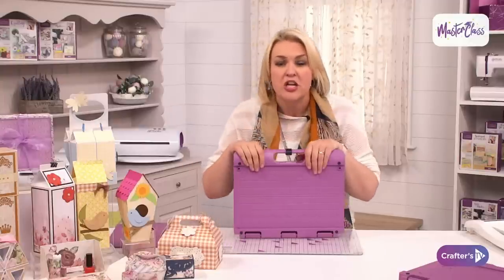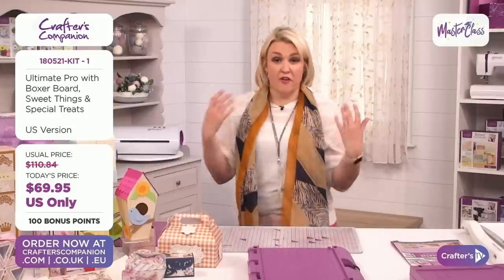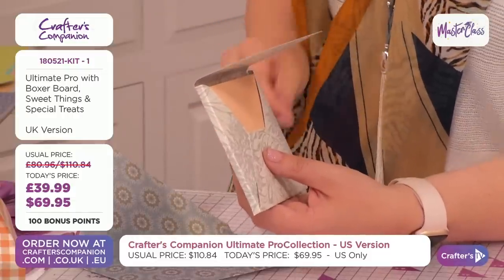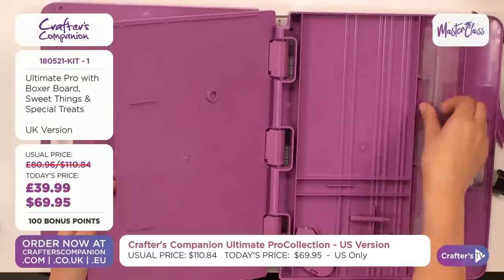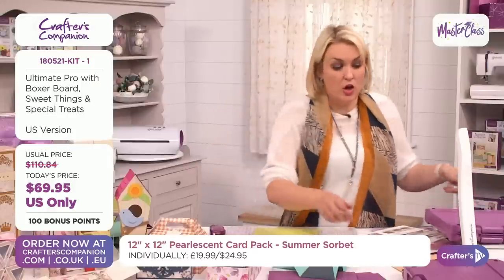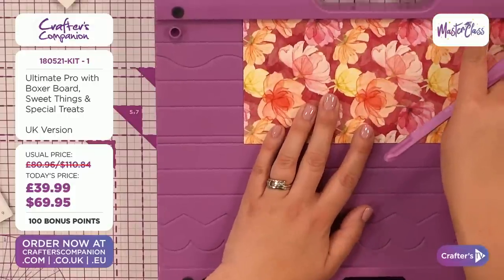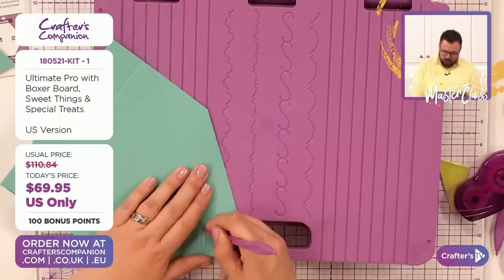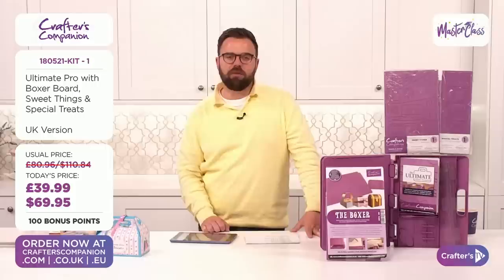Master Class: The Ultimate Pro (18 May 2021)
Spend your Tuesday learning something new! Join Joe Remblance & Sara Davies at 3pm UK 🇬🇧 / 10am ET 🇺🇸 to see an in-depth look at how to use our popular Ultimate Pro in new and different ways, plus be inspired with tips, tricks, and techniques!